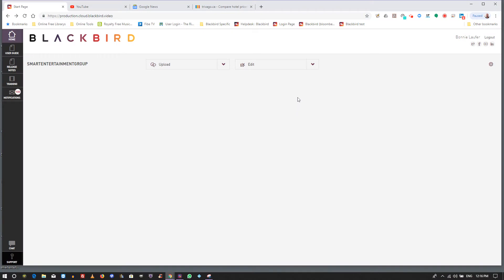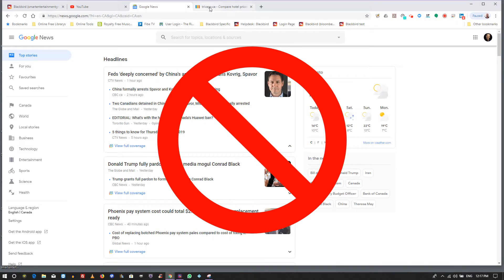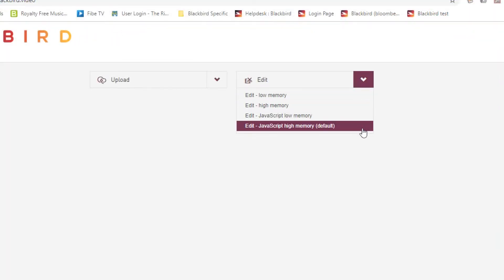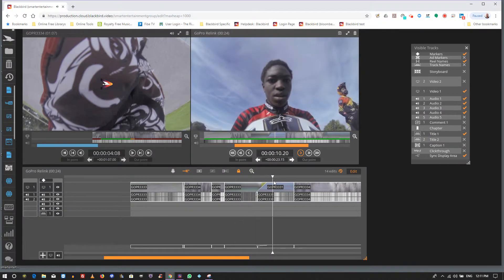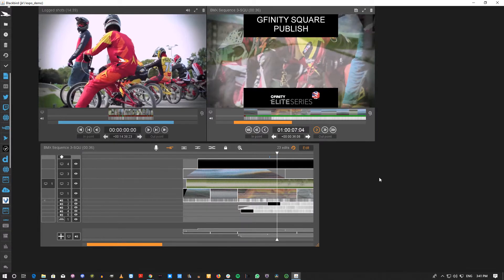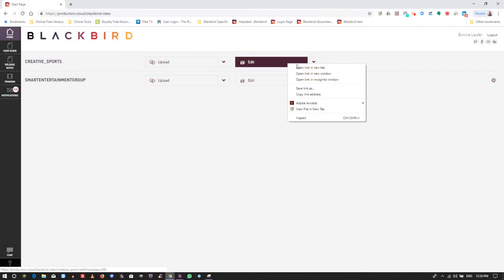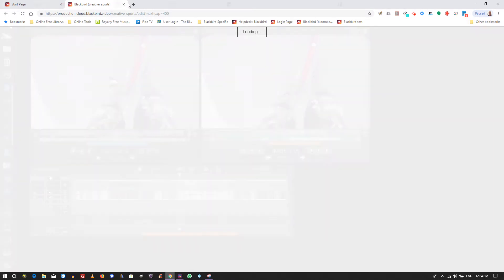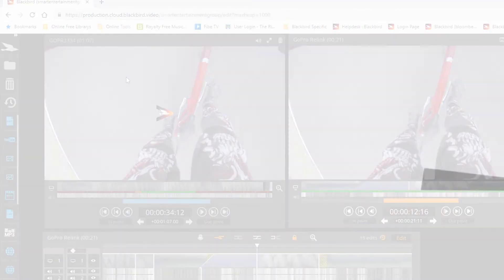Blackbird Tutorials: Launching Blackbird in your Web Browser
This video shows you how to launch Blackbird in your web browser. No plugins or additional software is required. The javascript version has the limitations as described in the video